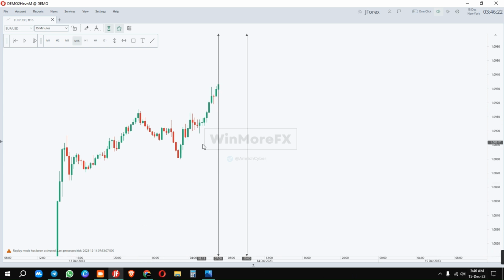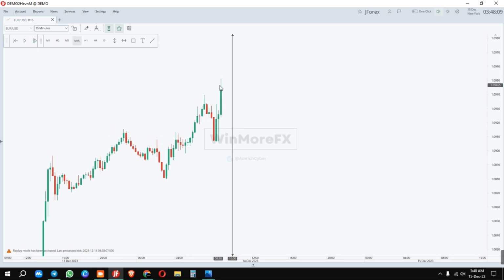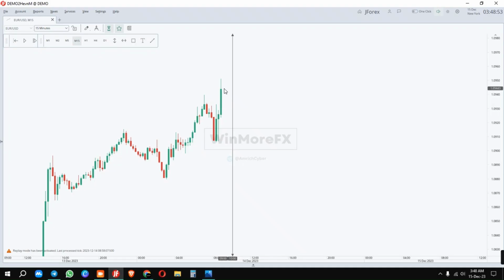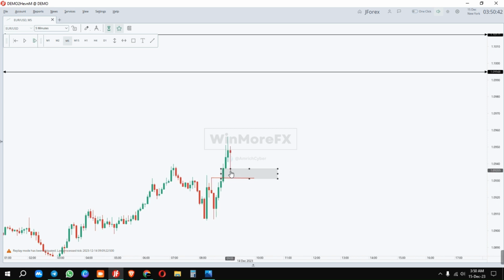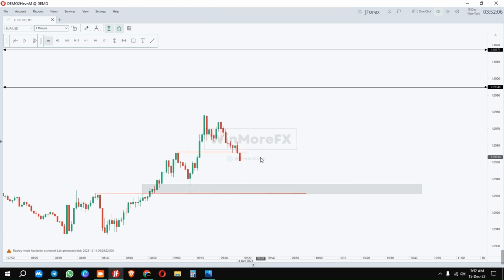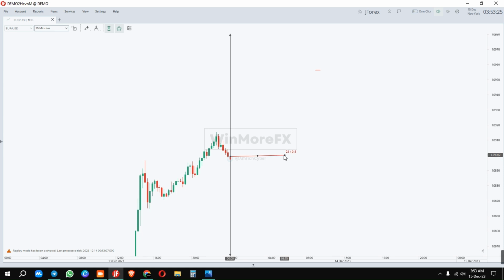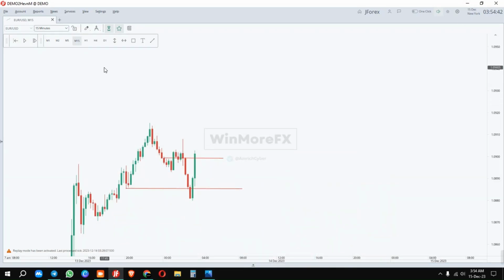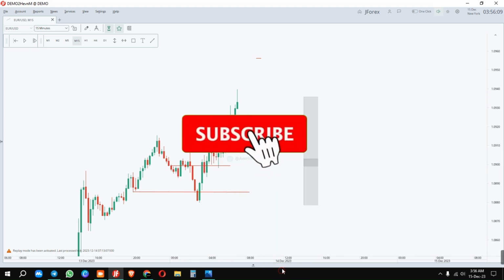MOST PROFITABLE TRADING STRATEGY FOR BEGINNERS AND ADVANCED TRADERS.ICT POWER OF 3 AND NO DAILY BIAS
WinMoreFX No Daily Bias Series

ICT Price Action Concepts

New York Killzone

FVG Entry